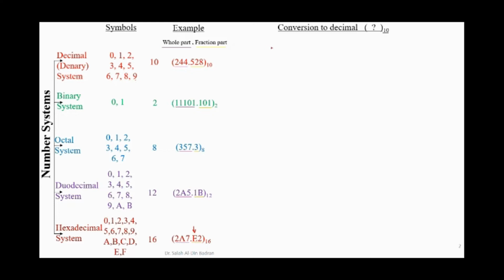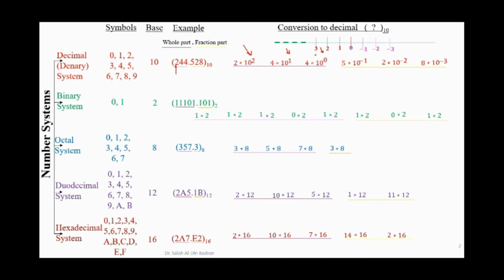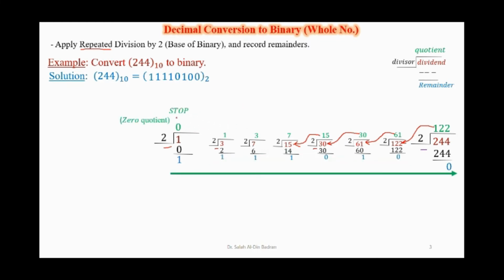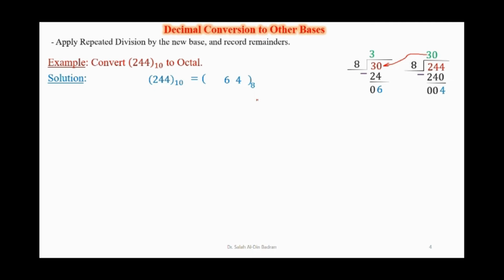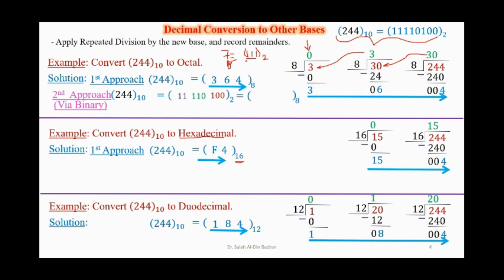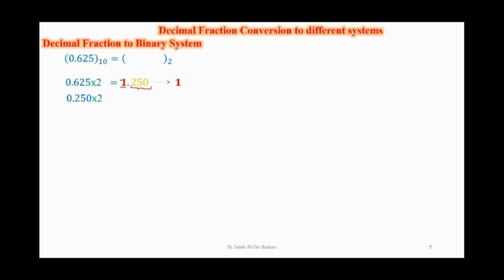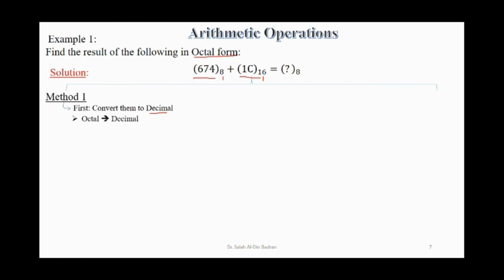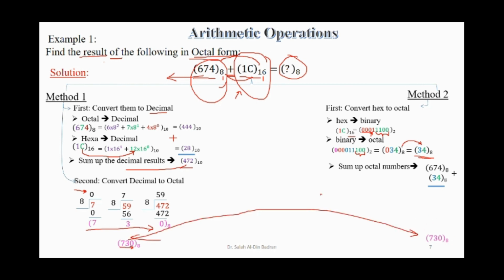1 MATH for Engineers NumberSystems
MATH for Engineers
Number Systems